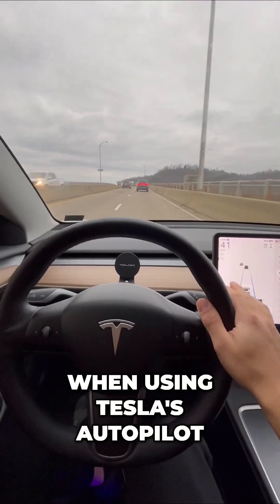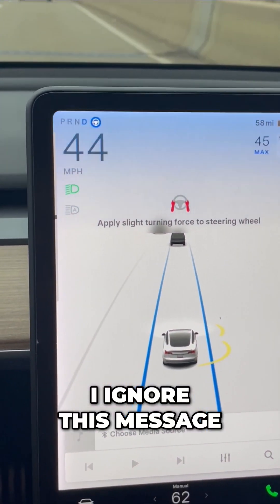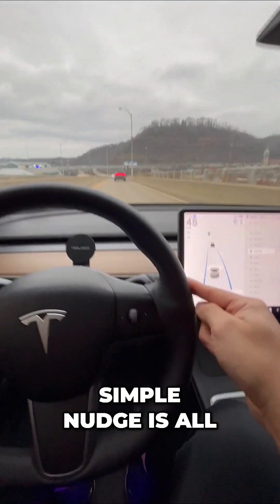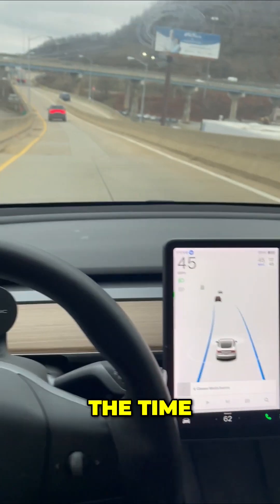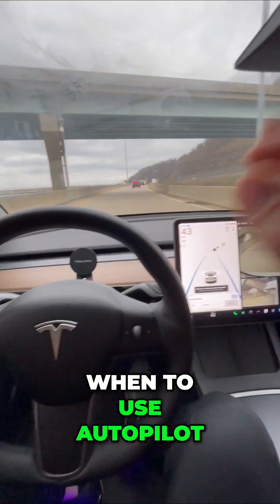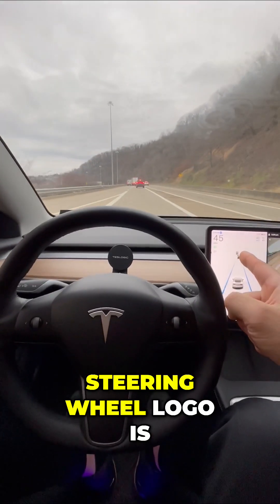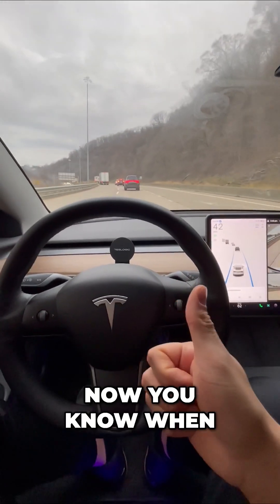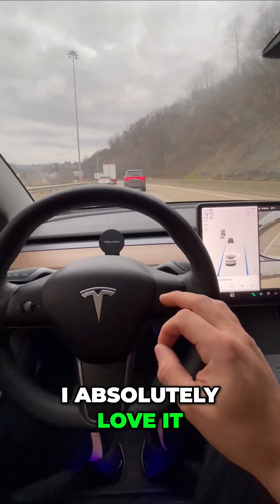3 Crucial Tesla Autopilot Tips You Must Know! 🚗💡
Maximize your Tesla experience! Discover the top three mistakes drivers make when using Autopilot and learn how to navigate this innovative feature with confidence. A simple nudge and you're set for a safer drive!